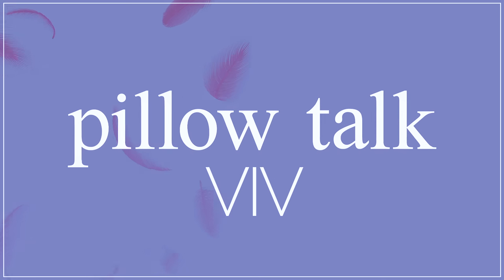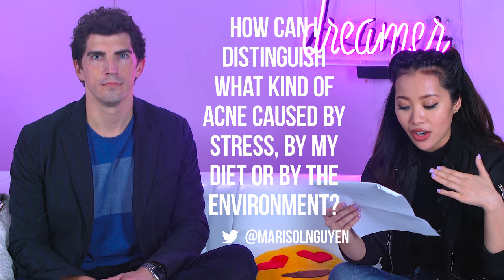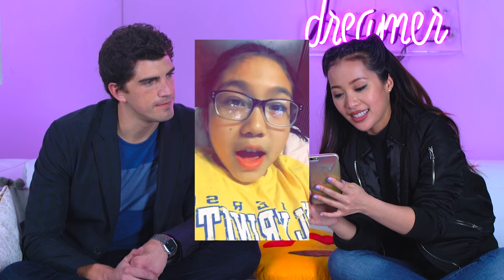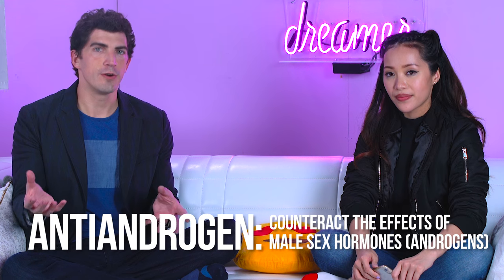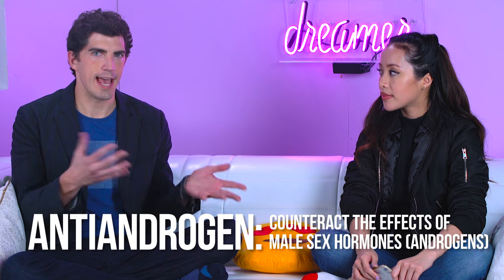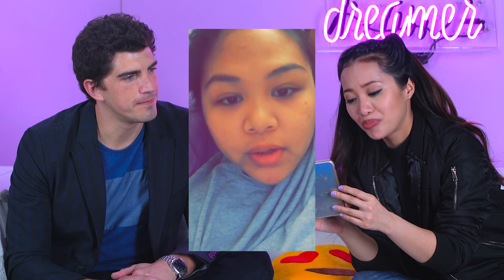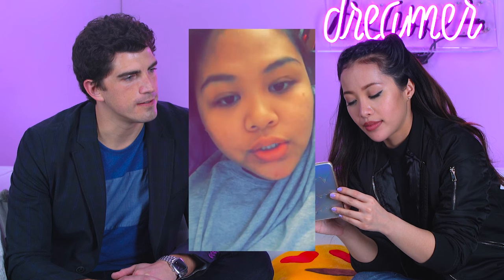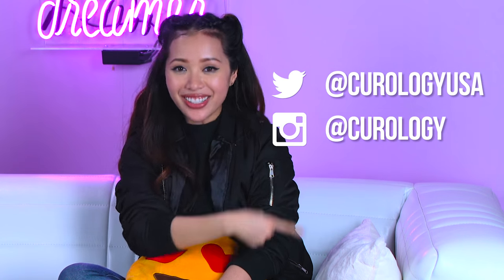🌙 Pillow Talk 9: Acne Advice from a Dermatologist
A big thank you to my dermatologist, Dr. David Lortscher of Curology, for being my guest on this special Pillow Talk (couch edition, hehe). We answer your questions on what causes pimples, how to prevent acne, and how to get rid of blemishes.

To see my Pillow Talk with Ashley Vanpevenage, the creator of the CureTheHate movement against cyberbullying and acne shaming,